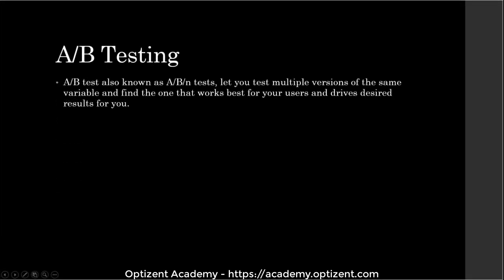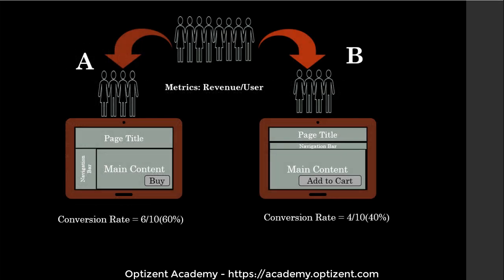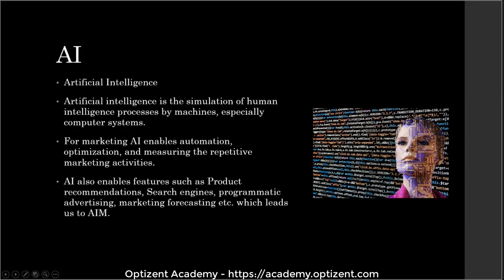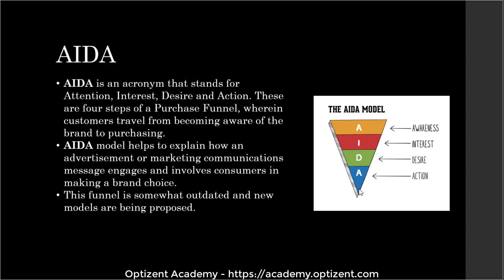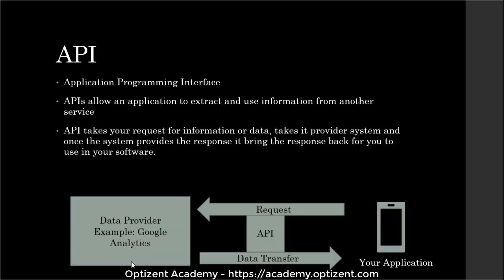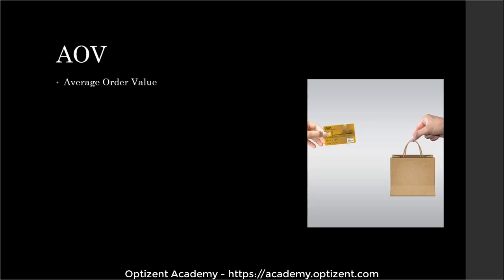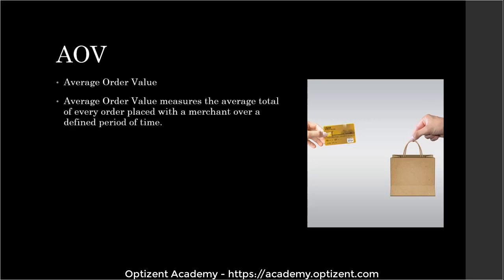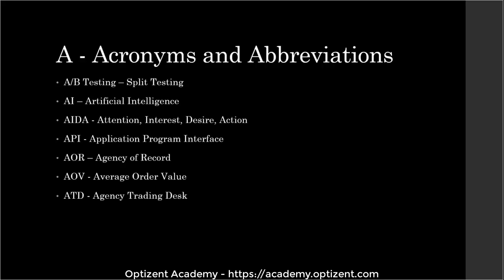What do AOV, AIM, AI, API, AOR, ADT, and, A/B Testing mean? Digital Marketing Abbreviations.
Learn Digital Marketing & Analytics Acronyms and Abbreviations Starting With Letter A. What do AOV, AIM, AI, API, AOR, ADT, and, A/B Testing mean? Digital Marketing Abbreviations. If you want to learn more then head over